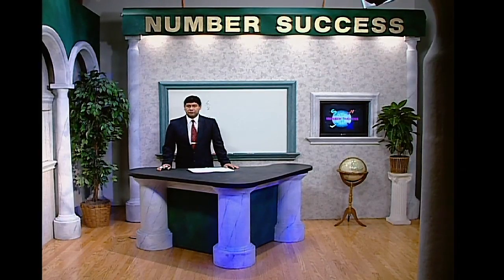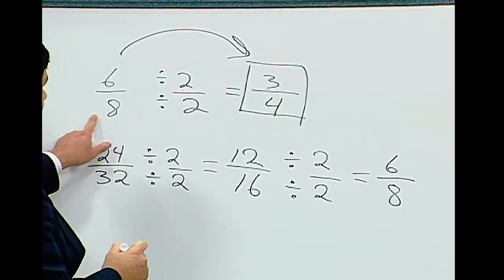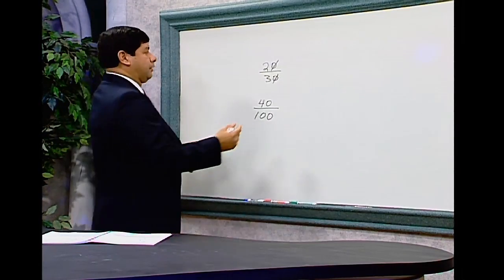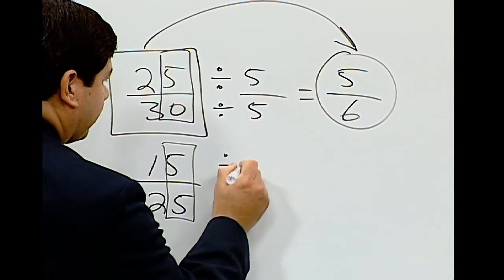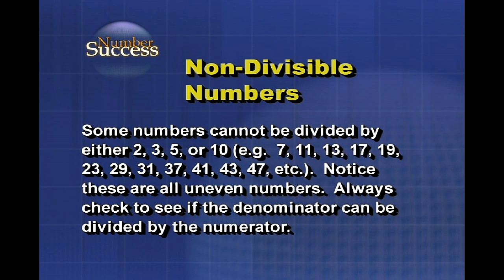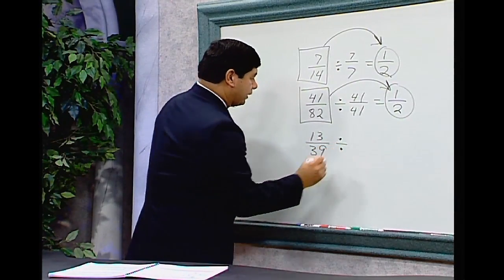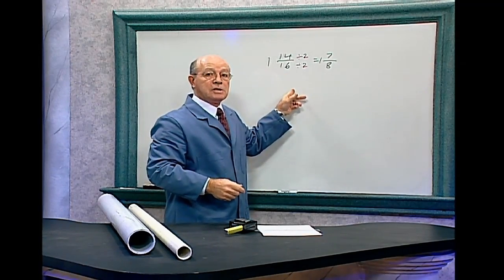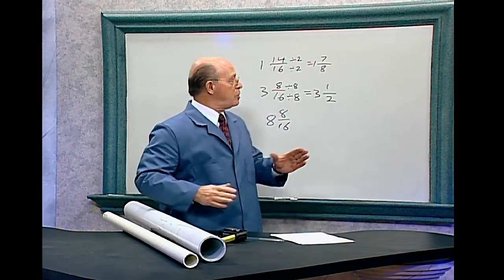Fractions-Divisibility Rules for Reducing Fractions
Number Success Fractions Book 5, Page 11-12.